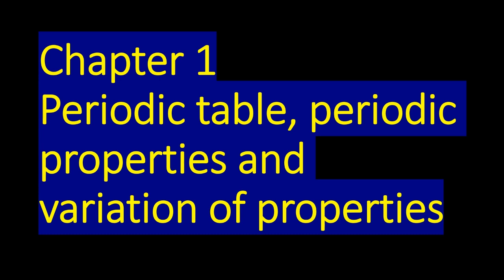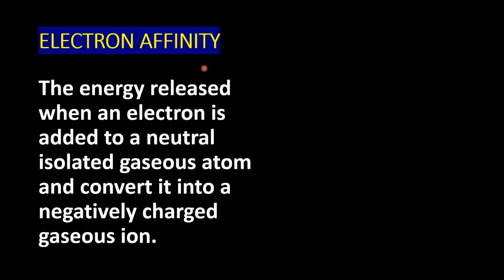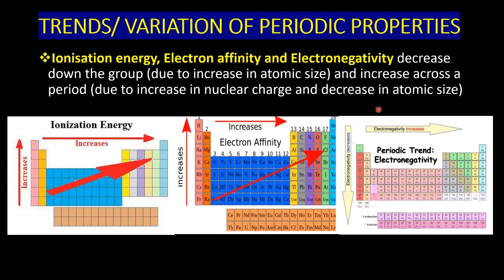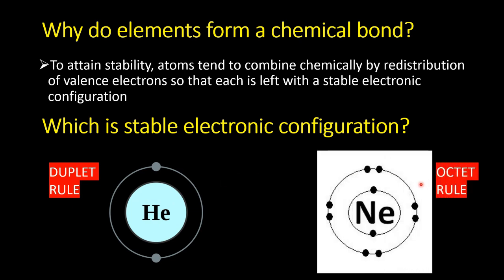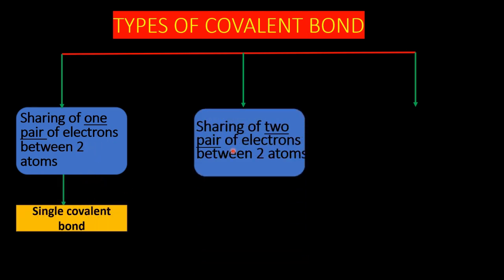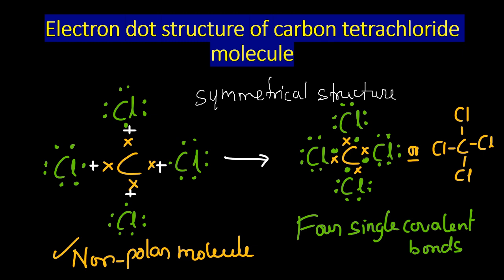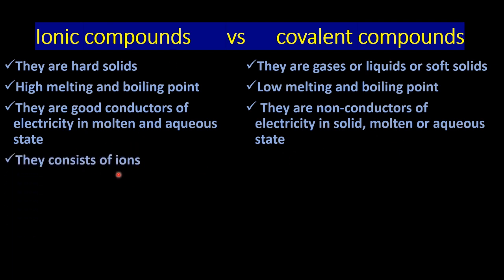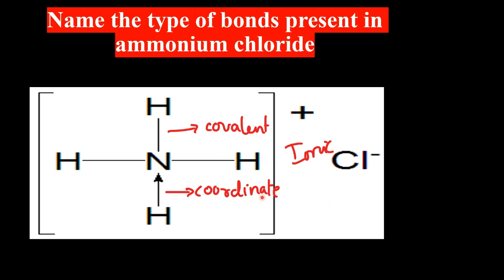Periodic table and chemical bonding | ICSE | Chapter 1 and 2 | Quick revision | Exam revision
This session involves ICSE quick revision of
Chapter 1 Periodic table and periodic properties and their trends